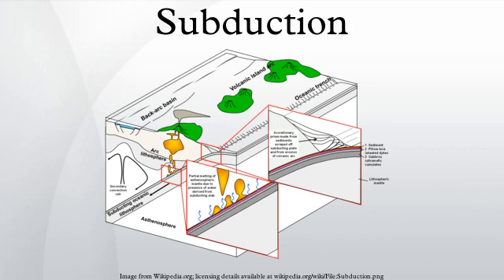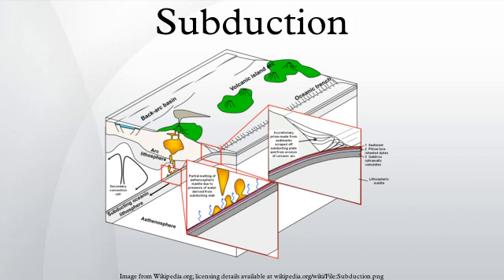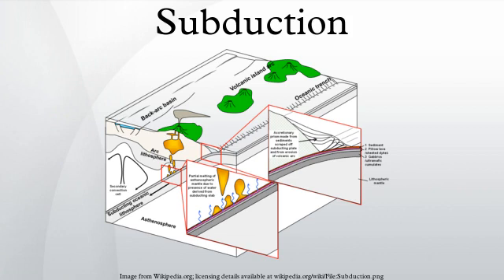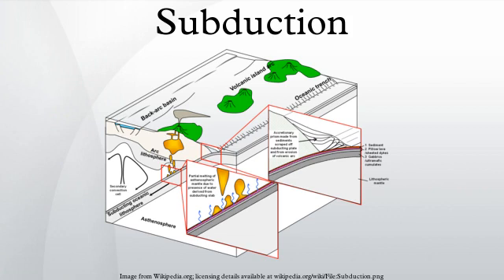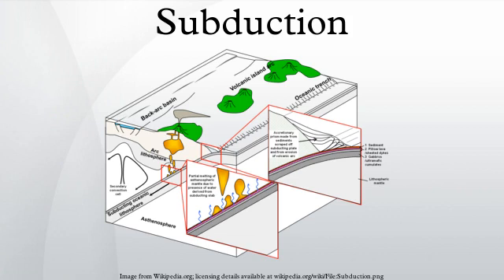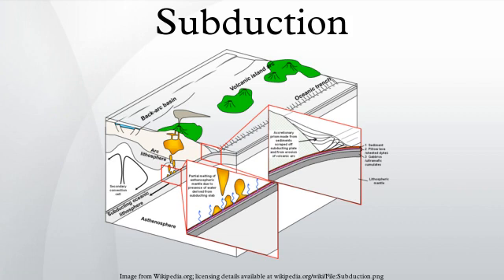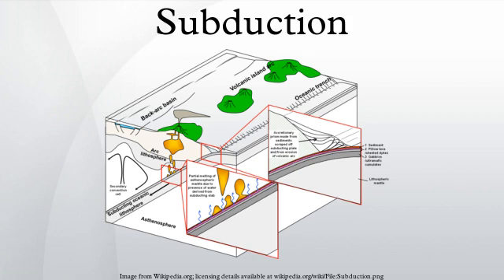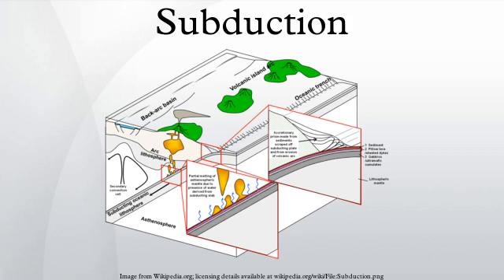Subduction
In geology, subduction is the process that takes place at convergent boundaries by which one tectonic plate moves under another tectonic plate and sinks into the mantle as the plates converge. Regions where this process occurs are known as subduction zones. Rates of subduction are typically centimetres per year, with the average rate of convergence being approximately two to eight centimetres per year.
Plates include both oceanic crust and continental crust. Stable subduction zones involve the oceanic lithosphere of one plate sliding beneath the continental lithosphere or oceanic lithosphere of another plate due to the higher density of the oceanic lithosphere. That is, the subducted lithosphere is always oceanic while the over-riding lithosphere may or may not be oceanic. Subduction zones are sites of high rates of volcanism, earthquakes, and mountain building.